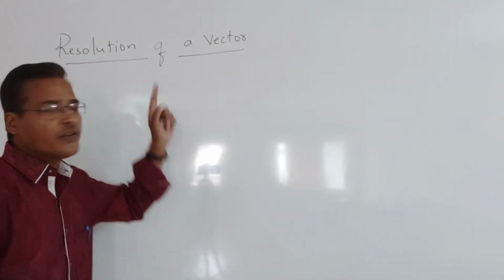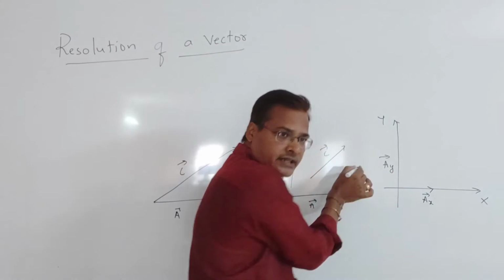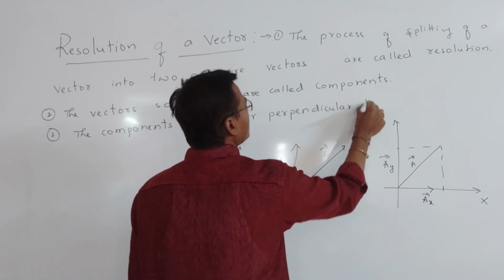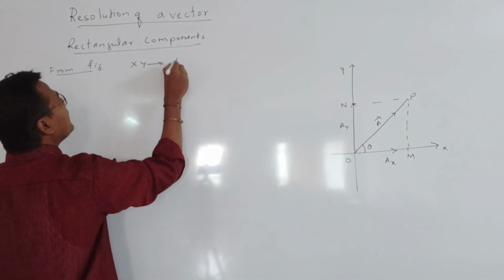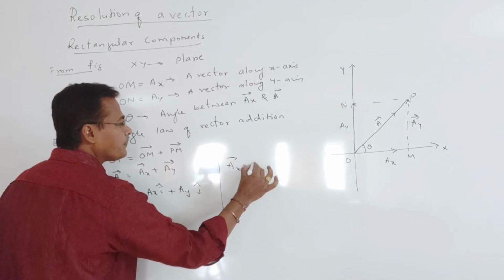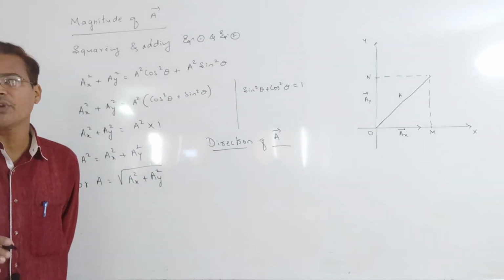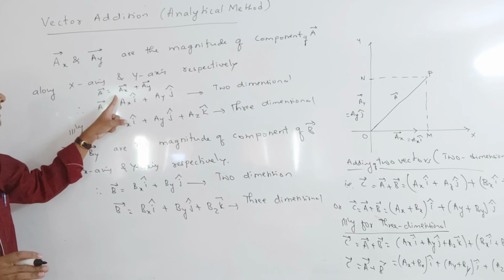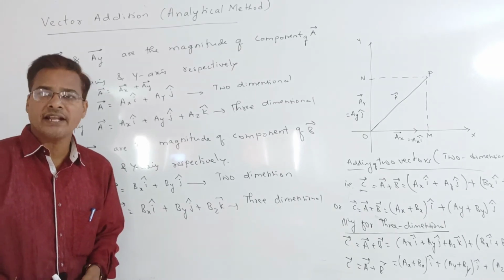Pu1st|physics|Let-6|chpt-4|kinematics|Scalars and Vectors|subtraction and multiplication of vector